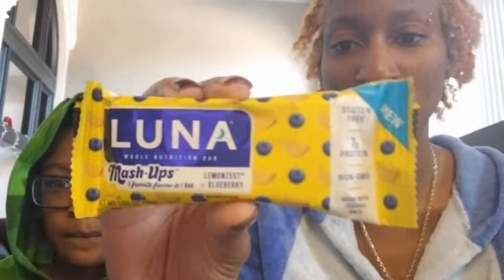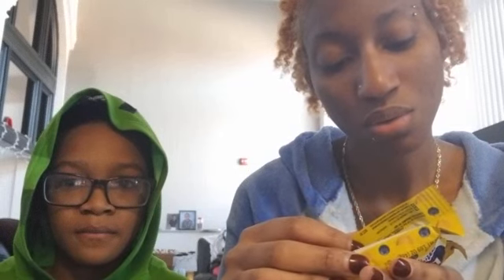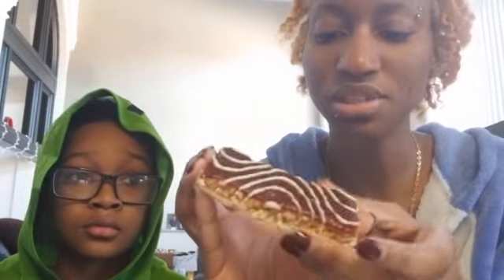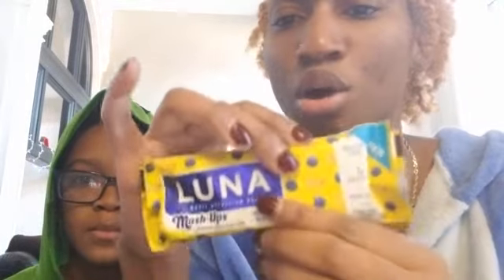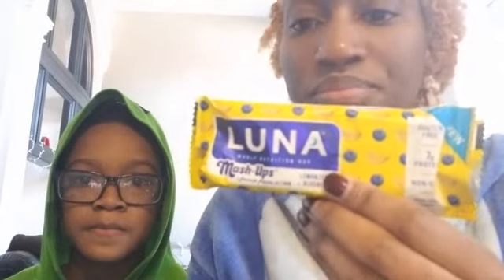Luna Mashups Nutrition Bar Lemonzest+Blueberry